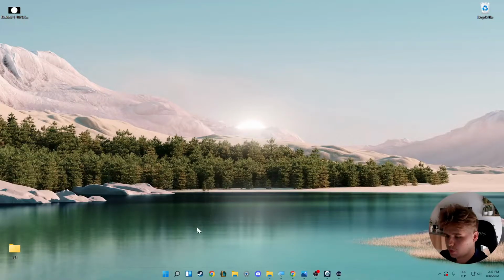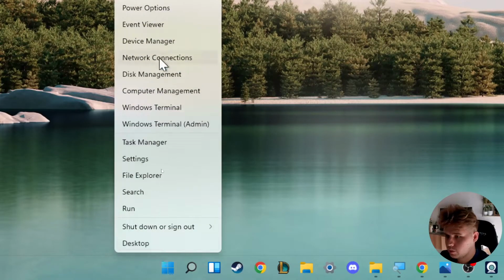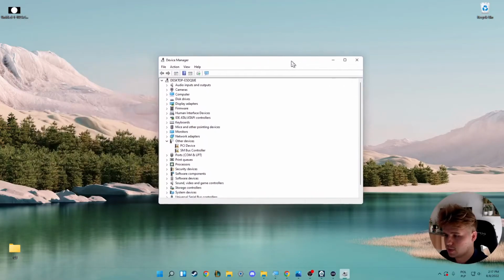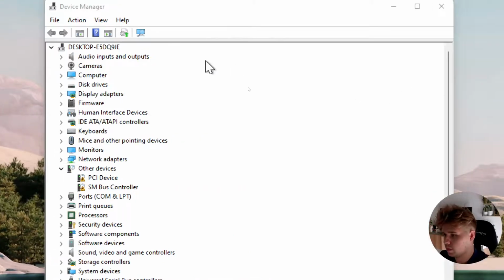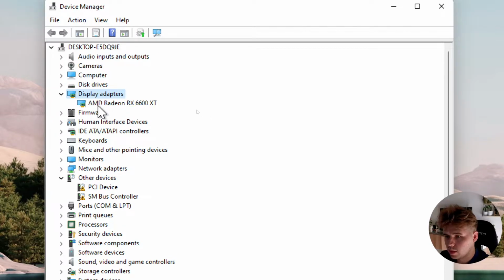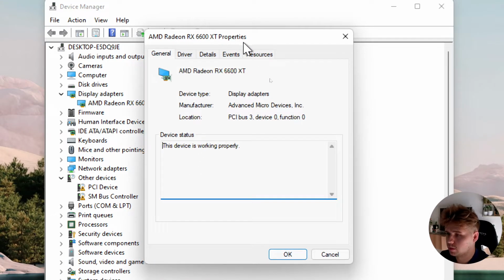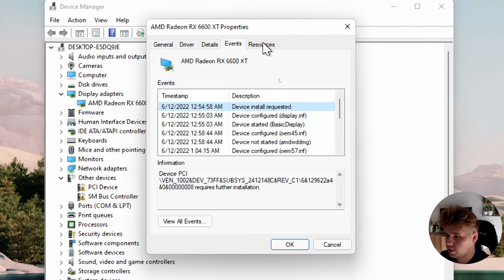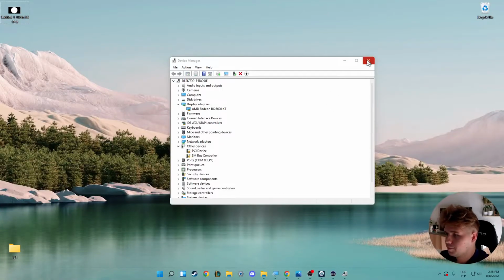How to Check Graphics Card in Windows 11?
If you do not know exactly what model of graphics card you have in your computer, in this video tutorial we will show you how to check it on Windows 11, using the Device Manager, where you will find the full specifications of your PC.

How do I check what graphics card I have in my computer? How to find graphics card information on Windows 11? How to Check GPU in Windows 11?